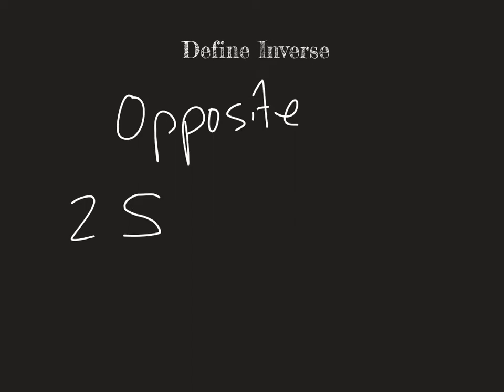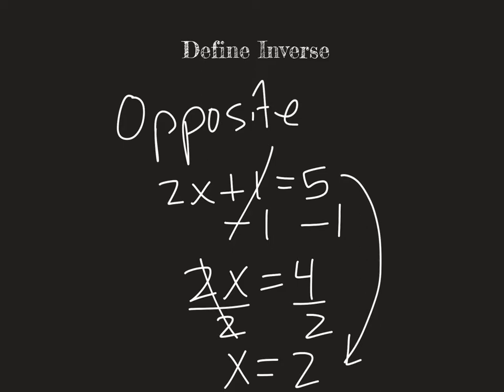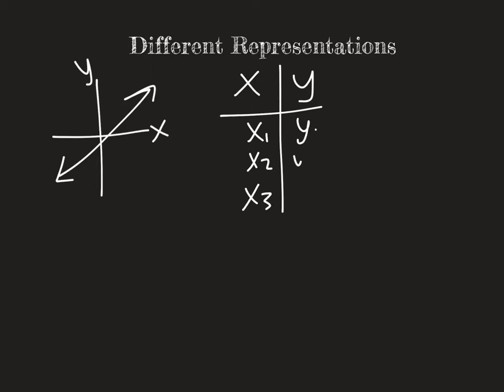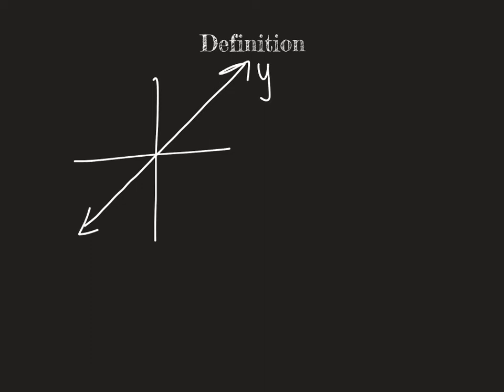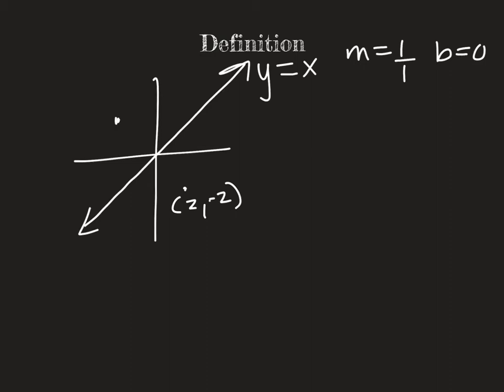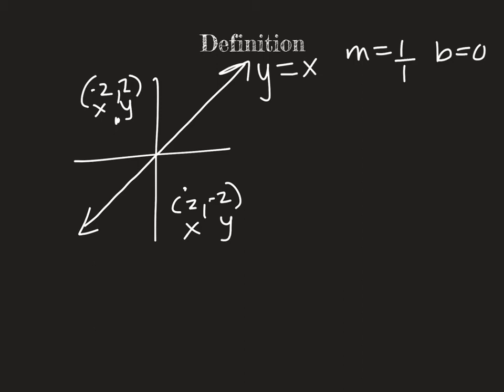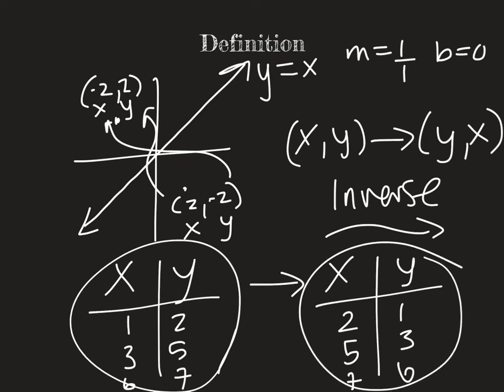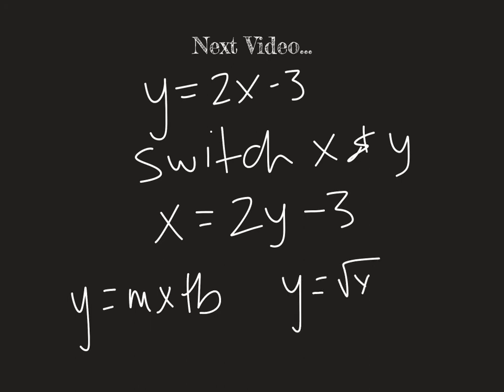Intro 2 Inverses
Here is an intro to Inverse Functions.  You'll get a background and birds eye view of what it means for a function or anything for that matter to have an inverse.  If I get a little too deep in this video, don't mind me :)